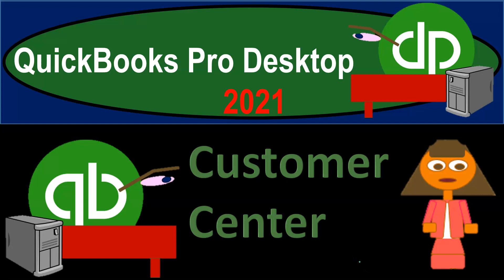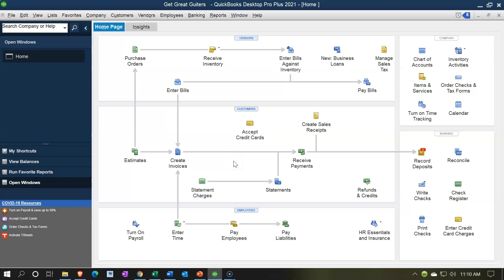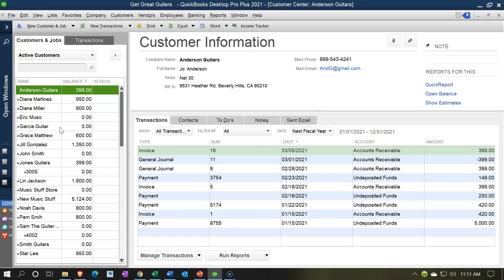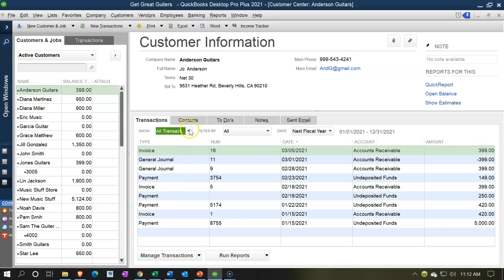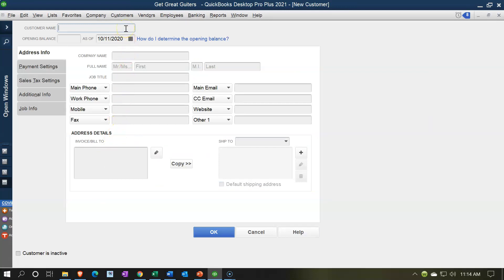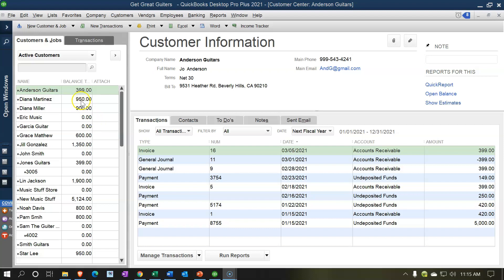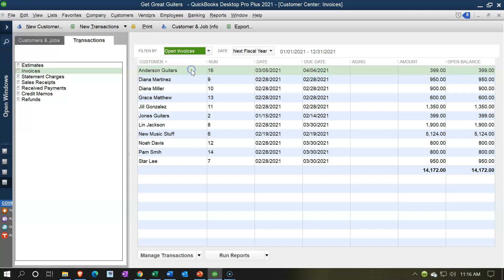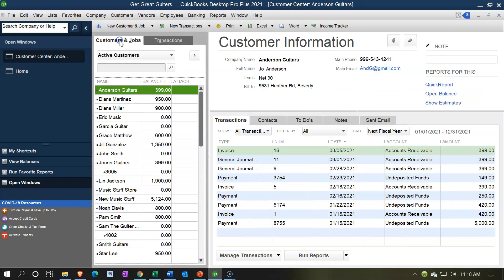Customer Center 1.32 QuickBooks Desktop 2021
Customer Center